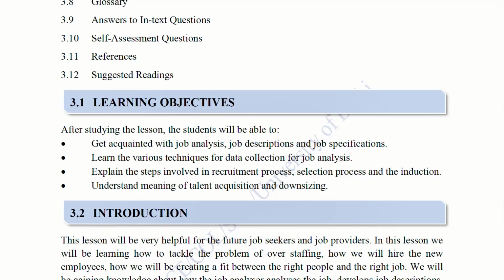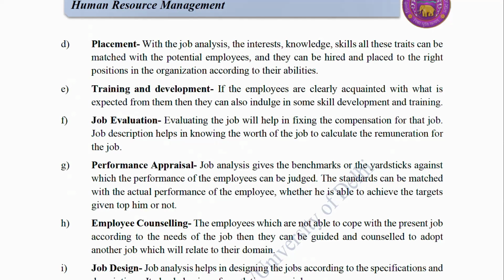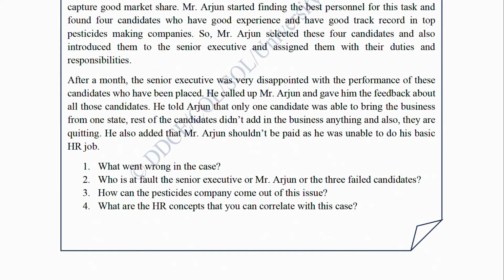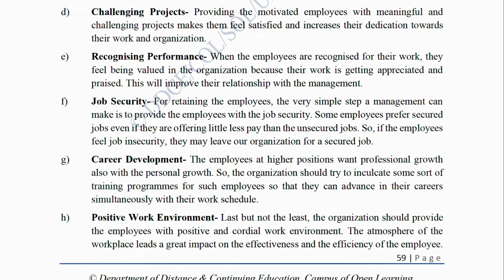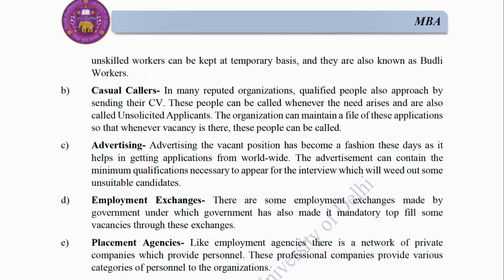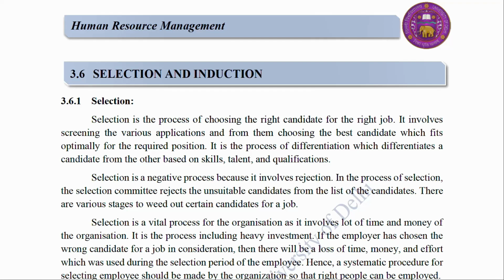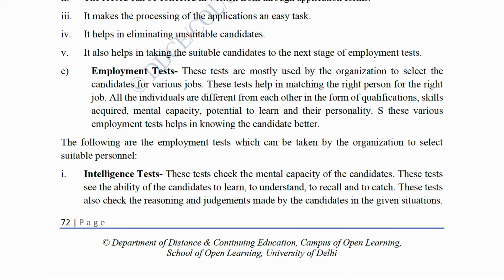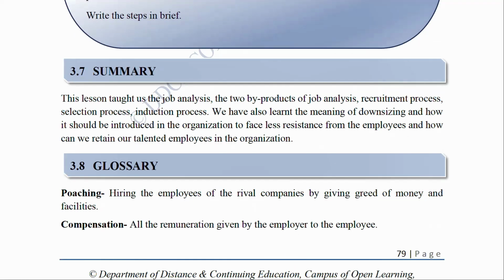Lesson 3- Job Analysis & Talent Acquisition.